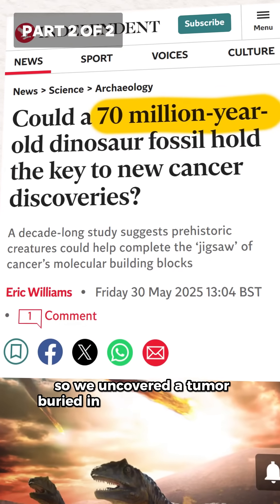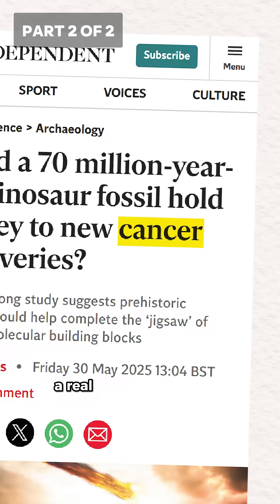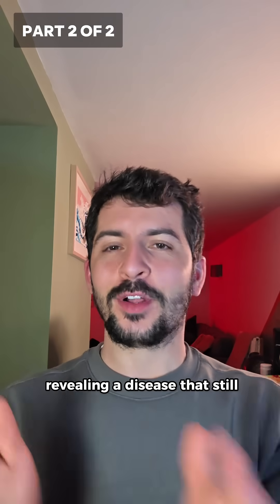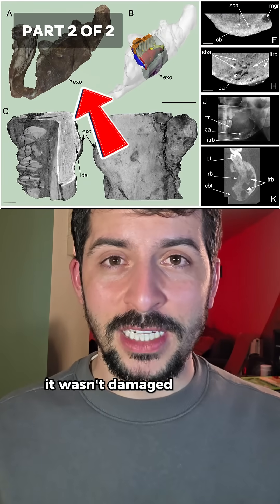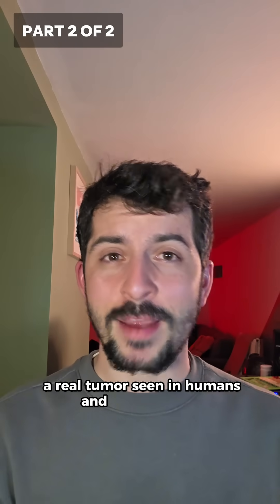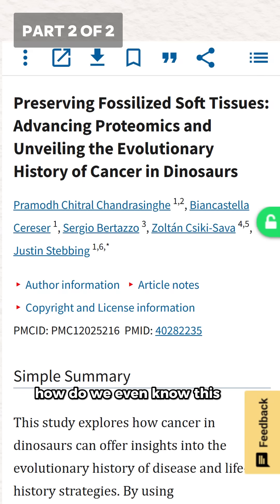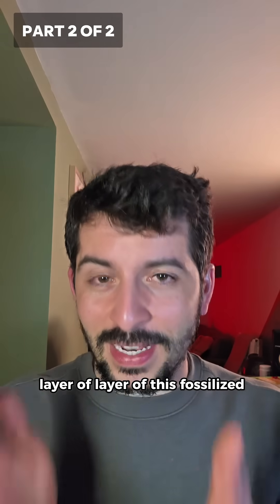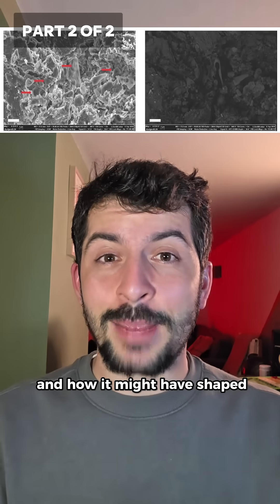So We Found Dinosaur Cancer... Now What?